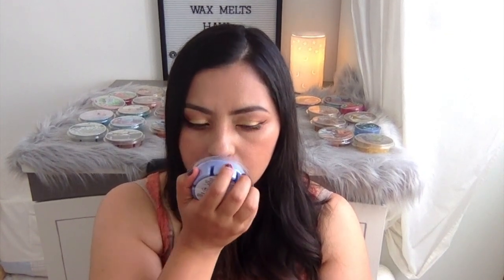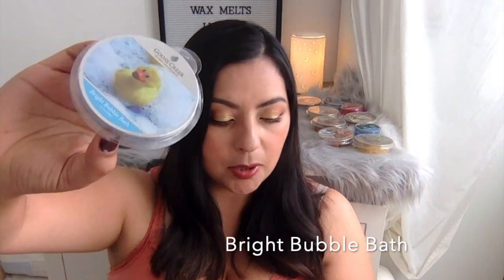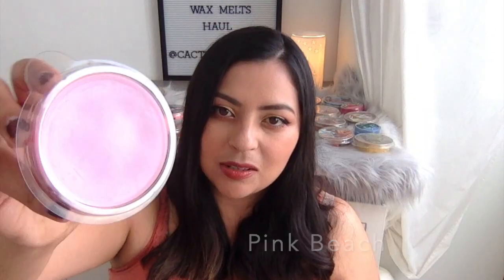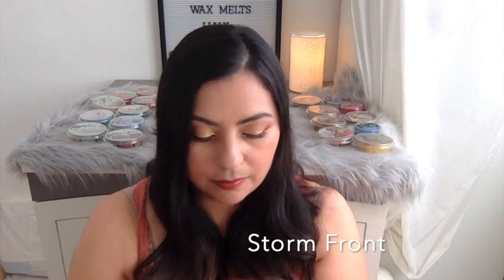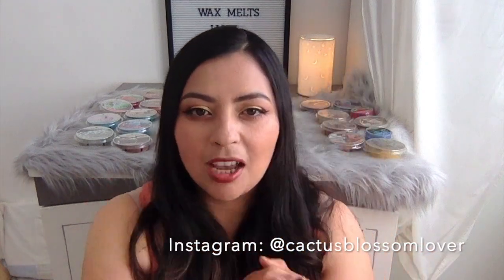Wax Melts Haul! | Goose Creek Fresh & Floral Scents Part 3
Hello fellow wax lovers! Today's video is part of a mini series where I share with you my new Goose Creek wax melts. I recently hauled a ton of new wax melts and want to share my thoughts on each one. This episode is focused mostly on the fresh and floral scents so if there was one you were looking to try from GC, check out my haul. I picked some good ones that might pique your interest!

00:05 Introduction
00:34 Goose Creek Splish Splash
01:09 Goose Creek Bright Bubble Bath
01:59 Goose Creek Rainbow Sugar
03:20 Goose Creek Pink Beach
04:31 Goose Creek Storm Front
06:05 Goose Creek Mahogany Driftwood
06:50 Goose Creek Lavender Vanilla
07:12 Goose Creek Sunday Drive
08:07 Goose Creek Jungle Adventure
09:18 Conclusion